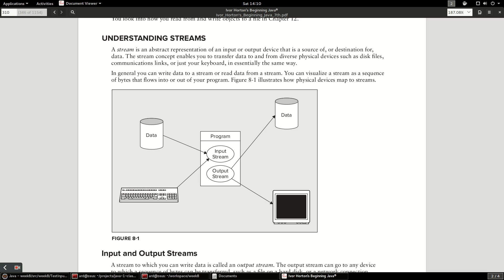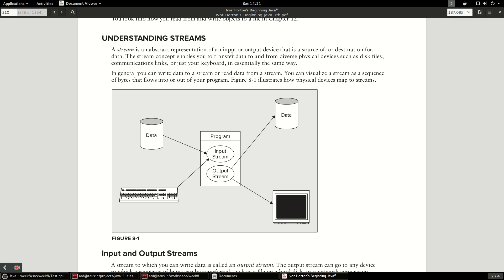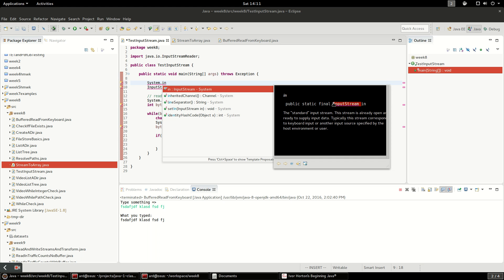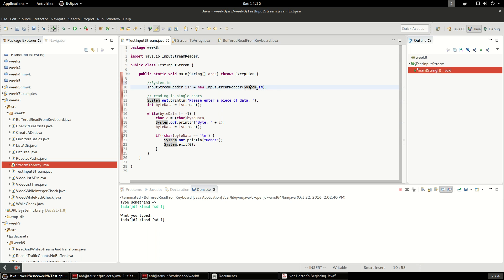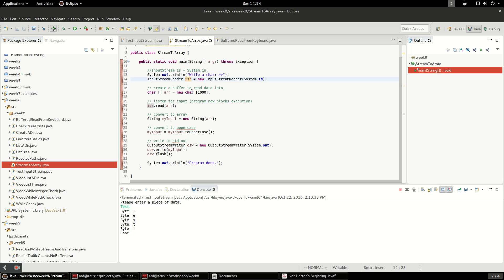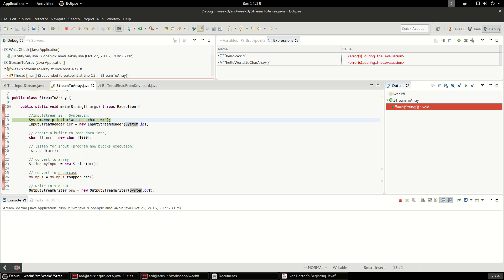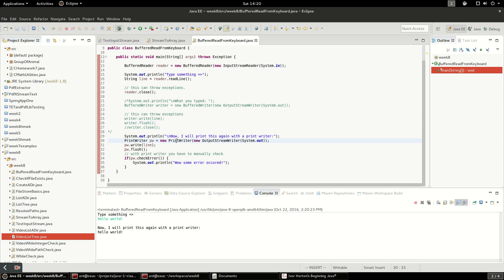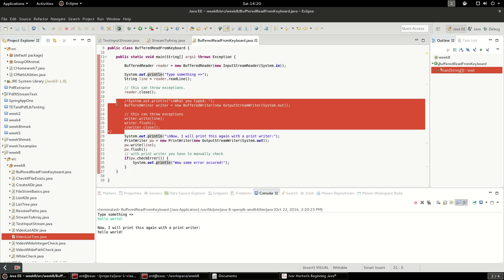Java: Streams and using InputStreamReader with System.in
An introduction to InputStream and OutputStream in Java. I show using InputStreamReader with System.in and OutputStreamReader with System.out